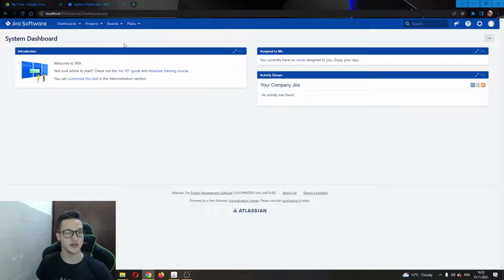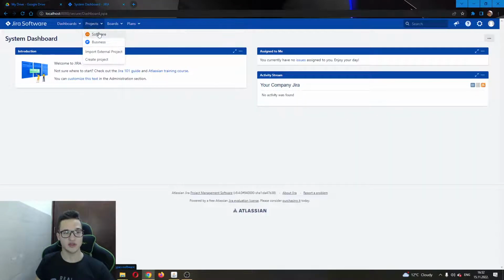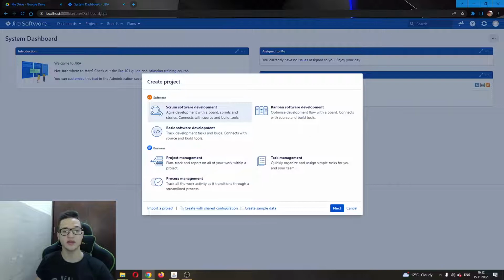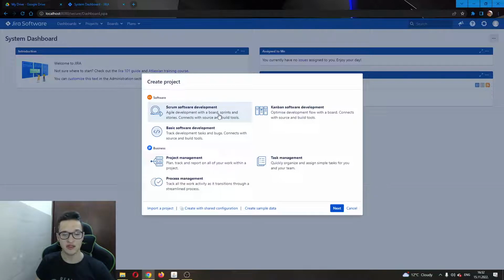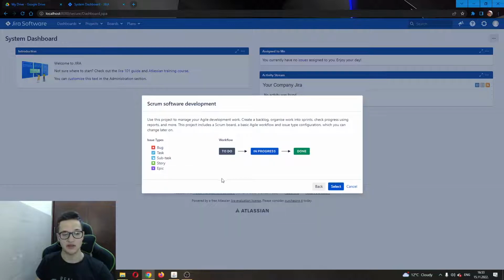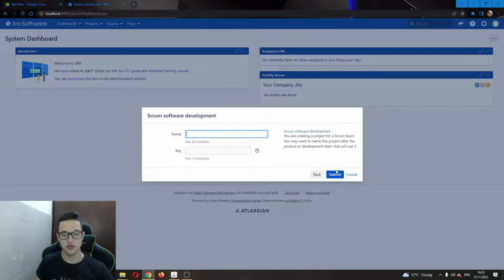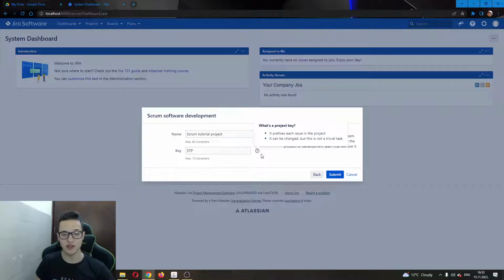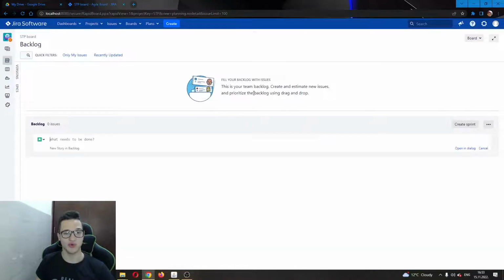How To Create A Project In Jira Tutorial